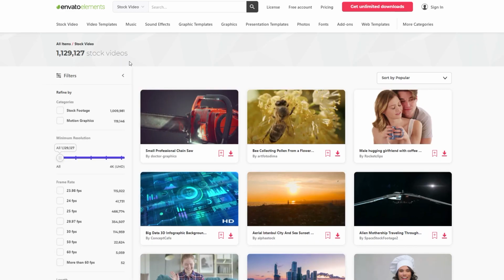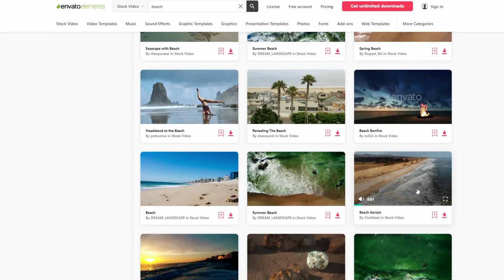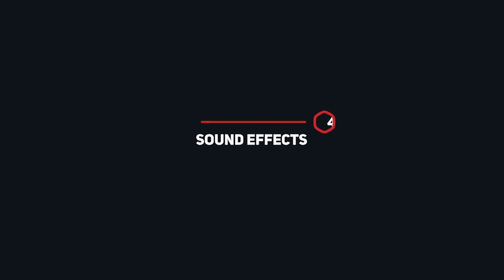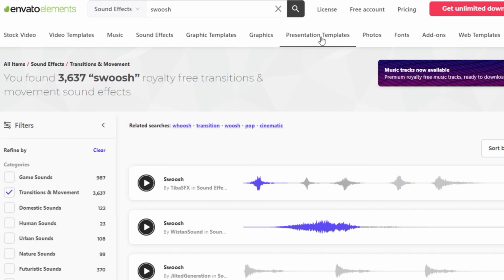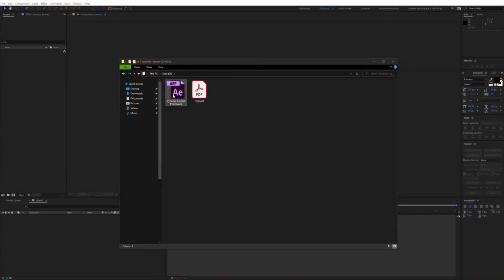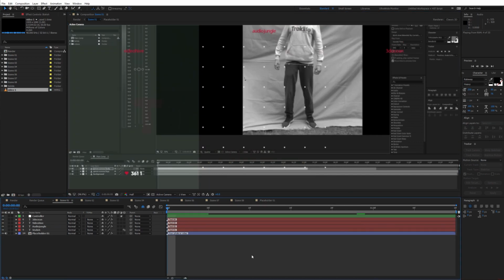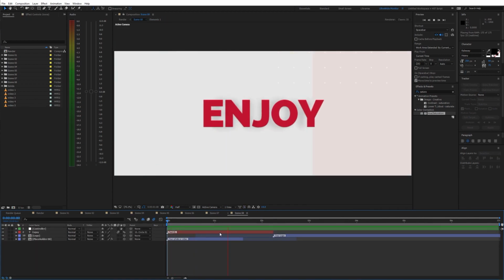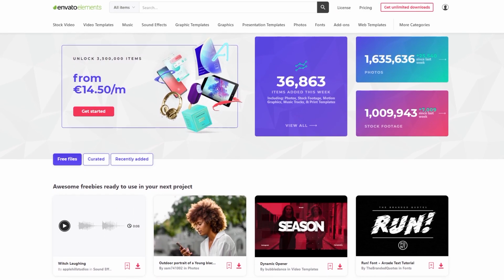Get UNLIMITED ASSETS for Your VIDEOS! - Envato Elements Review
In this video, we will take a look at how you can create a cool Intro inside of After Effects in just a couple of minutes and easily find the right assets for any of your projects.